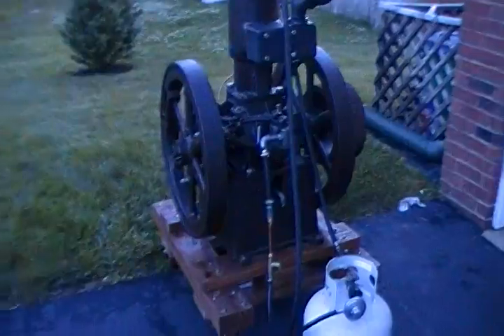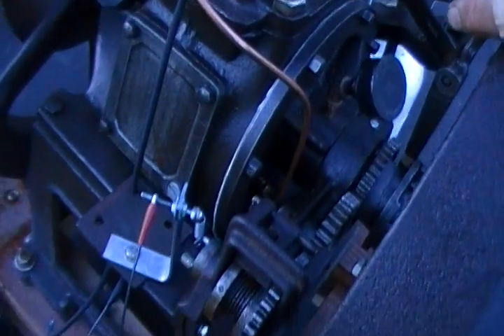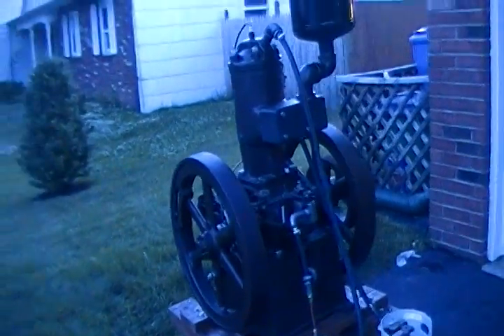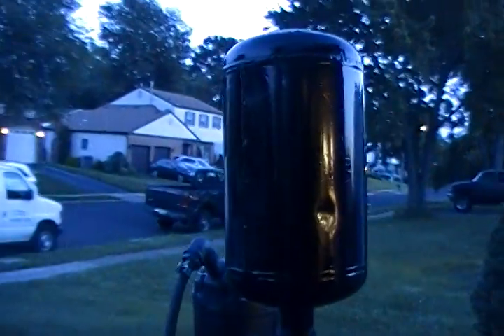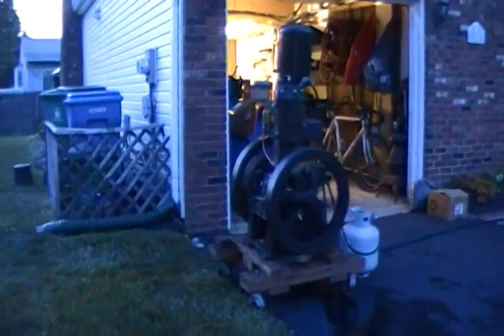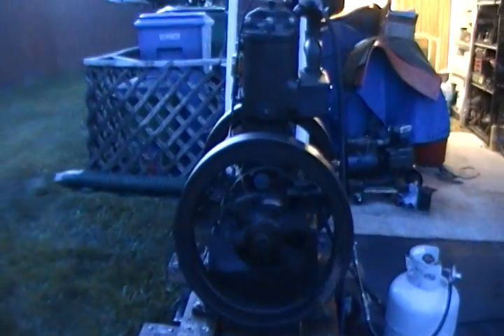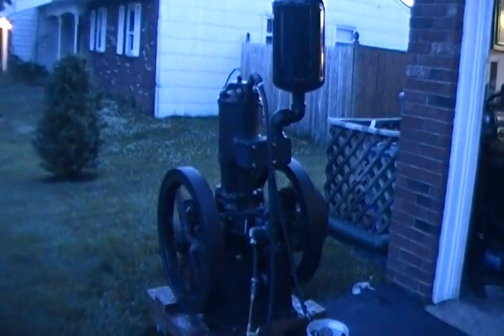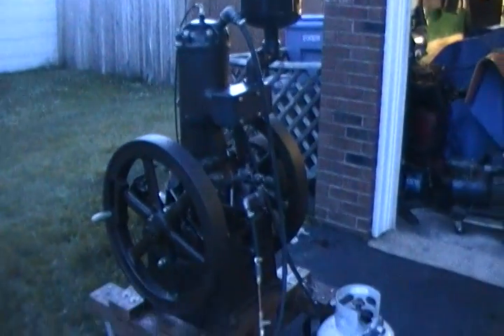THE BERSSEMER FIRST OFFICIAL RUN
Here it is the first official video of the Bessemer engine running!
As you can see she will need some tinkering but this is the way it happens with old engines.  Especially considering what this engine started as.